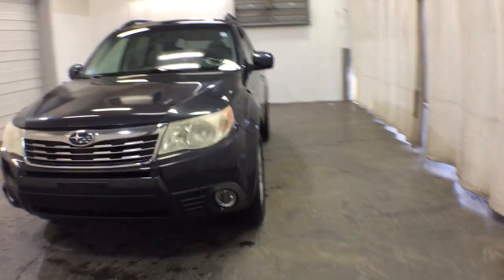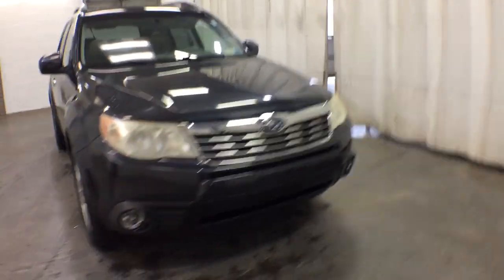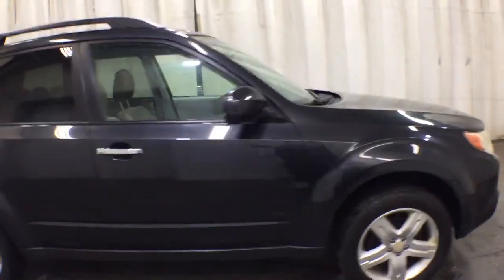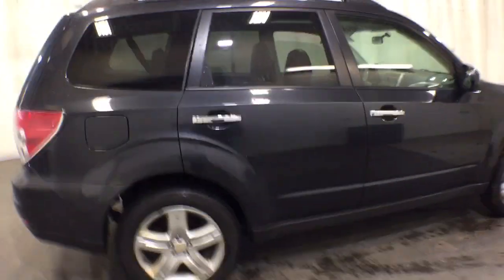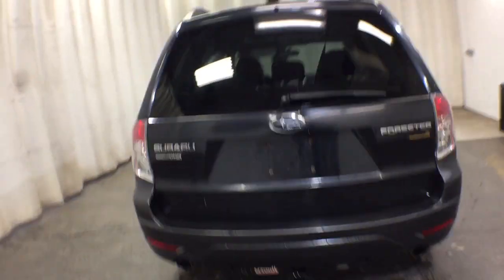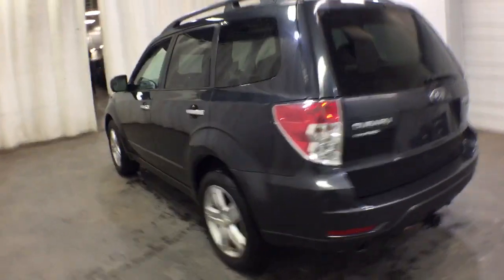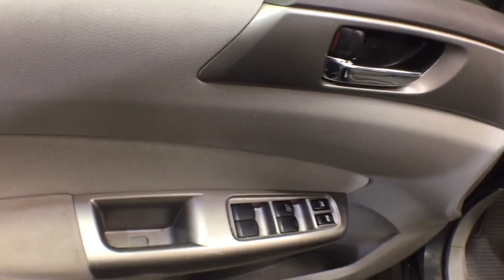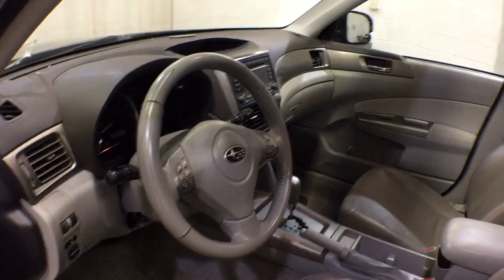2010 Subaru Forester Troy, Colonie, Glenville, Clifton Park, Saratoga Springs, NY 5P4741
Dark Gray Metallic Used 2010 Subaru Forester available in Troy, New York at Carbone Subaru of Troy. Servicing the Colonie, Glenville, Clifton Park, Saratoga Springs, NY area.
2010 Subaru Forester 4dr Auto 2.5X Limited - Stock#: 5P4741 - VIN#: JF2SH6DC9AH719194

: EPA 26 MPG Hwy/20 MPG City! Dark Gray Metallic exterior and Platinum interior 2.5X Limited trim. Heated Leather Seats iPod/MP3 Input Multi-CD Changer Aluminum Wheels All Wheel Drive Panoramic Roof. 5 Star Driver Front Crash Rating. KEY FEATURES INCLUDE: Leather Seats Panoramic Roof Heated Driver Seat Heated Seats Heated Leather Seats MP3 Player Keyless Entry Privacy Glass Child Safety Locks Steering Wheel Controls. Subaru 2.5X Limited with Dark Gray Metallic exterior and Platinum interior features a 4 Cylinder Engine with 170 HP at 6000 RPM*. EXPERTS REPORT: Edmunds.com explains a top pick in the highly competitive small SUV segment. 5 Star Driver Front Crash Rating. 5 Star Driver Side Crash Rating. VISIT US TODAY: Carbone Subaru of Troy is a premier new and used car dealership serving Albany Rensselaer East Greenbush and Watervliet region. If you want to upgrade your current ride to a new or like-new vehicle head over to Carbone Subaru today. Our dealership is located in Troy New York but our loyal customer base extends into Albany Rensselaer East Greenbush Watervliet and beyond. Horsepower calculations based on trim engine configuration. Fuel economy calculations based on original manufacturer data for trim engine configuration. Please confirm the accuracy of the included equipment by calling us prior to purchase.